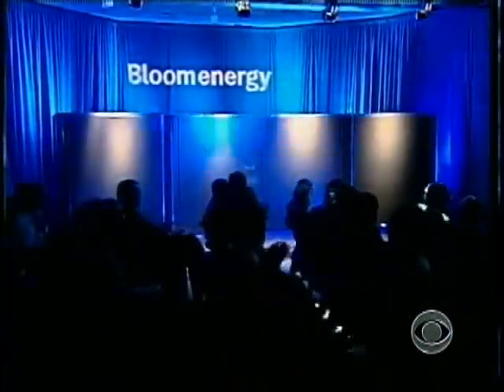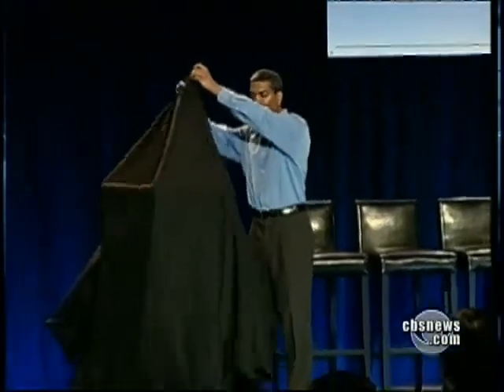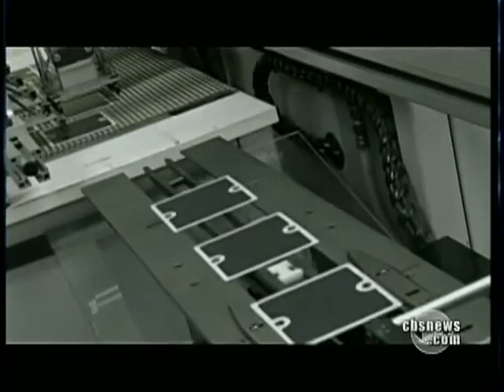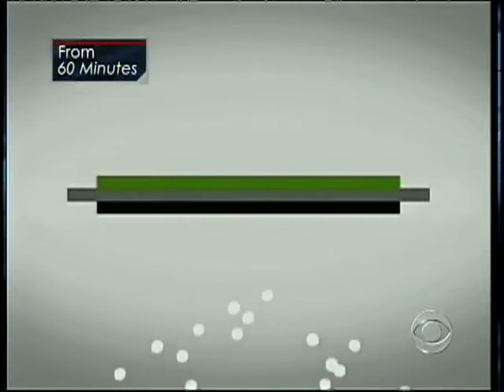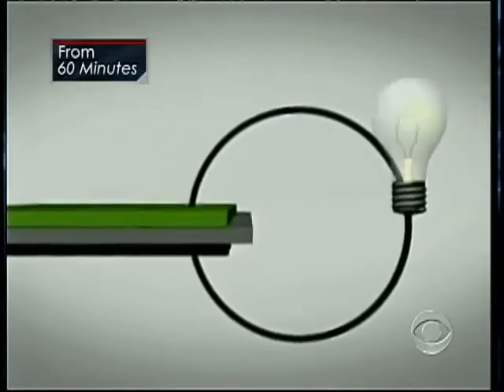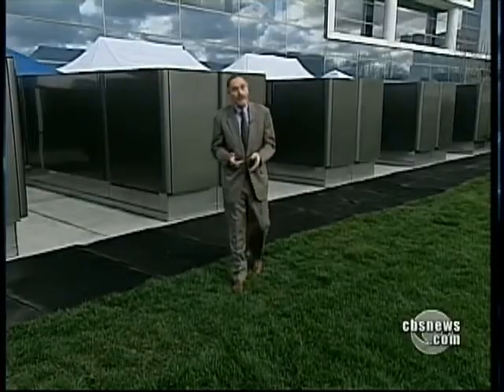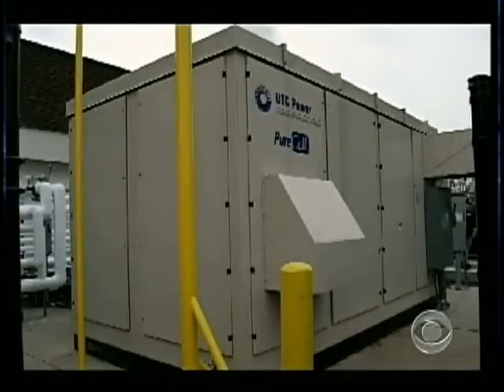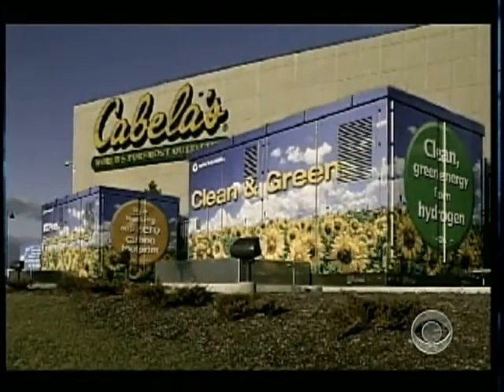Bloom Box Power And Energy Bloom Box Unveiled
- What remains to be seen is if Bloom Box Power and Energy can continue to provide affordable green energy and if the end of the Nuclear age will be the dawn of the Fuel Cell age.
One thing for sure Bloom Box Power And Energy will remain on the cutting edge of this green technology.